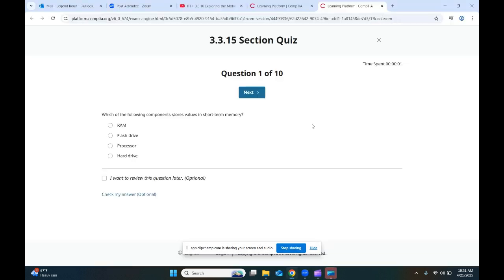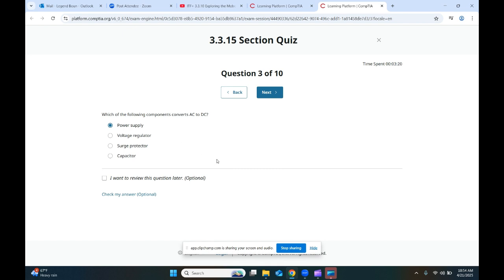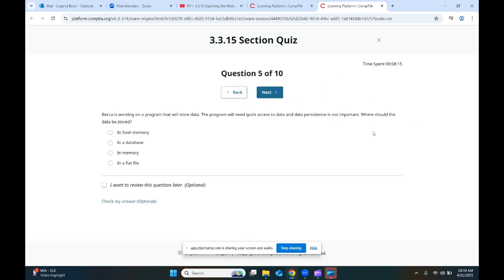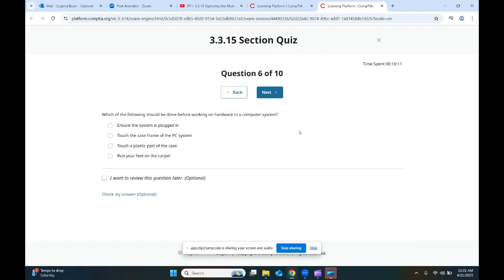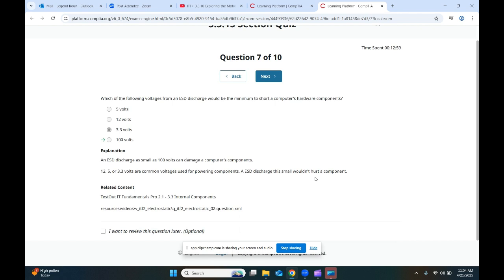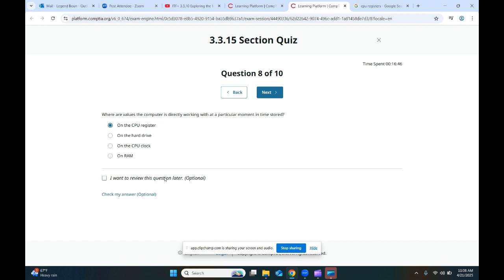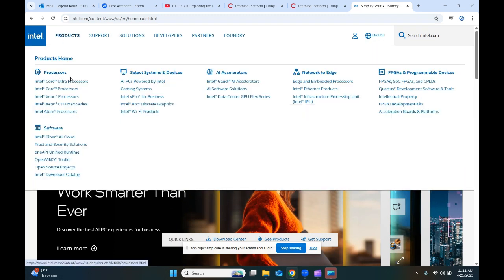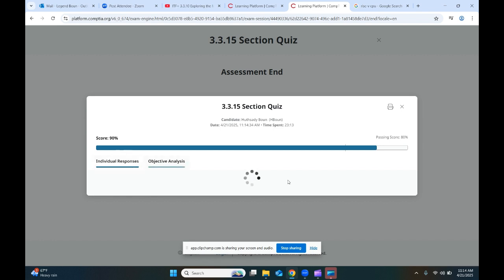3.3.15 Section Quiz w/ Legend